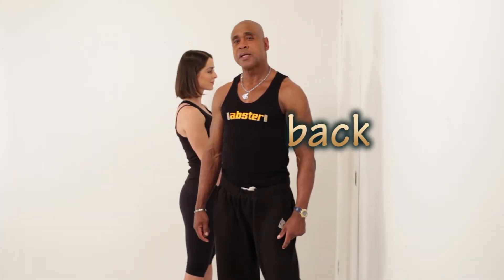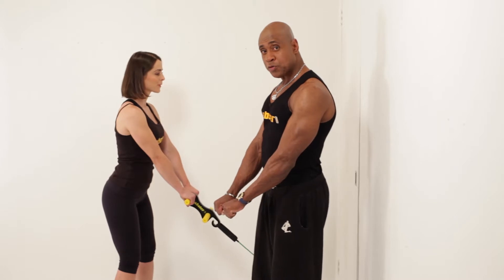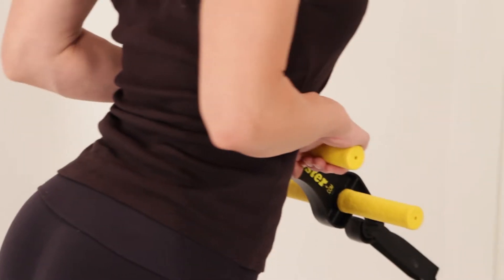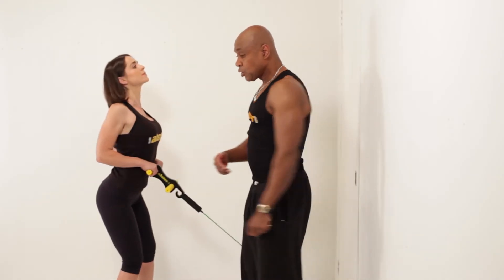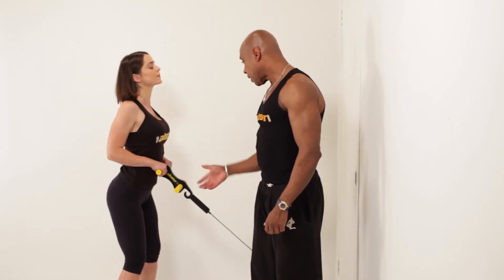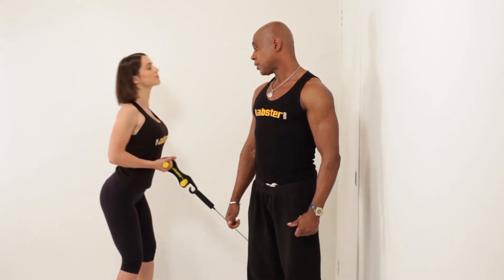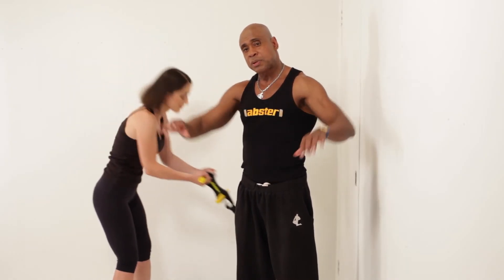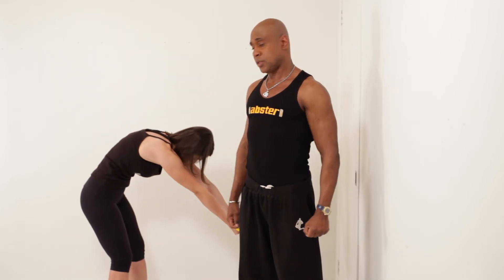ABSTER: Back - Standing Bent-Over Row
BACK BENT-OVER ROW INFORMATION CARD

    PLACE ABSTER AT BOTTOM POSITION ON DOOR
    STAND 3 FEET FROM DOOR, FEET TOGETHER, KNEES BENT, BACK SLIGHTLY ARCHED
    HOLD ABSTER AT WAIST LEVEL ELBOWS LOOSE OVERHAND OR UNDERHAND
    CONTRACT ARMS PULLING IN ABSTER AND SQUEEZING BACK
    RELAX ARMS TO COMPLETE EXTENSION HEAD DOWN AND REVERSE ARCH
    2 SETS OF 15 REPS -- BEGINNER
    3 SETS OF 20 REPS -- INTERMEDIATE
    4 SETS OF 25 REPS -- ADVANCED
    MUSCLE GROUPS WORKED -- LATISSIMUS DORSI, OBLIQUES
        OVERHAND -- UPPER BACK, LENGTH AND WIDTH
        UNDERHAND -- LOWER BACK, LOVE HANDLES